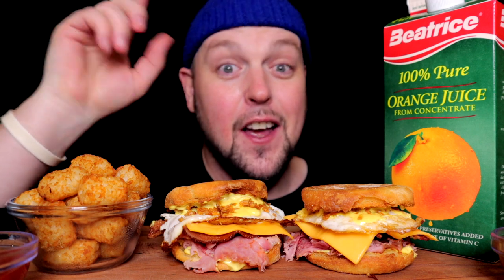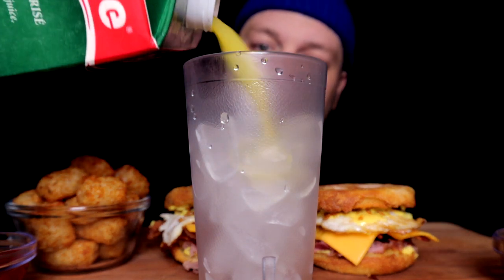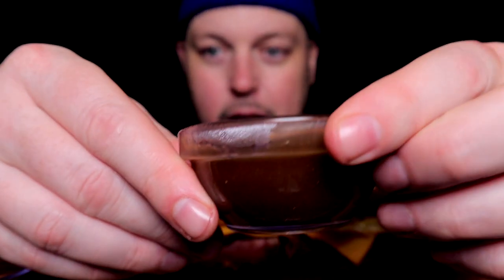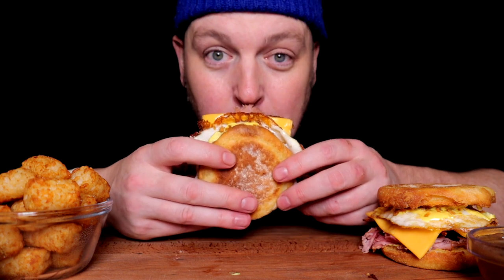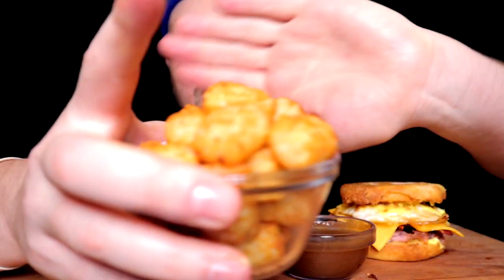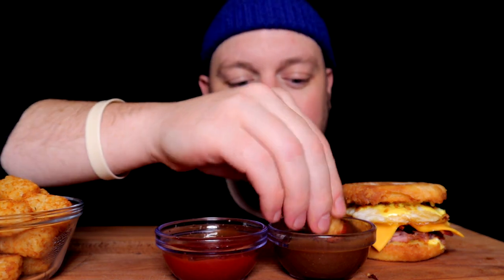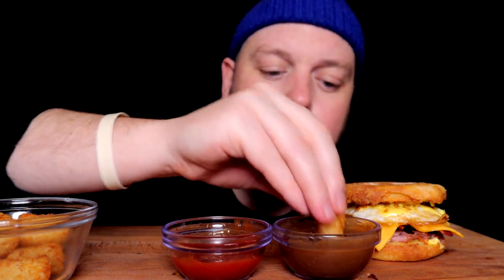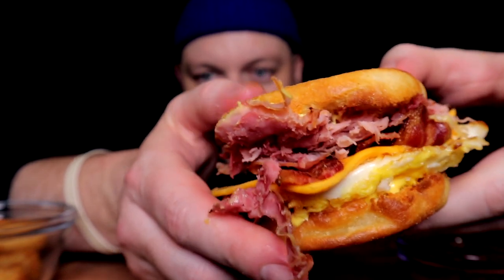BREAKFAST SANDWICHES COOKBANG